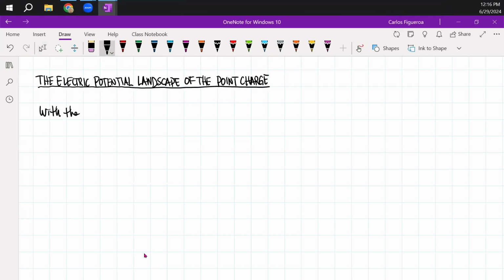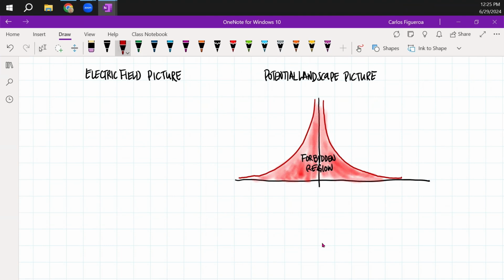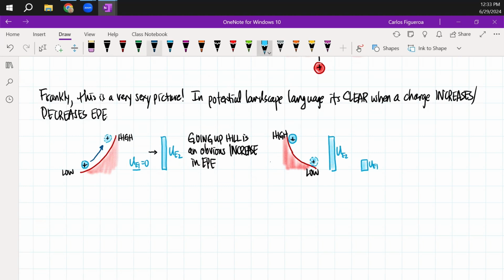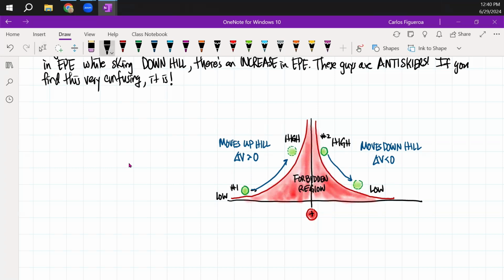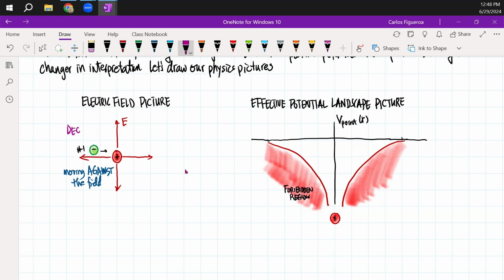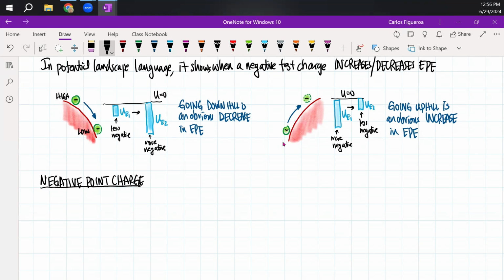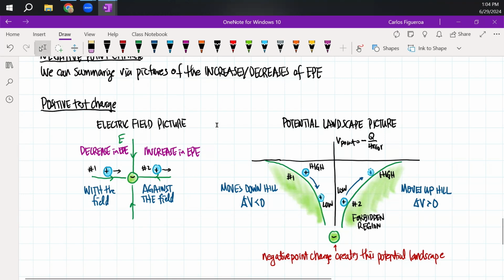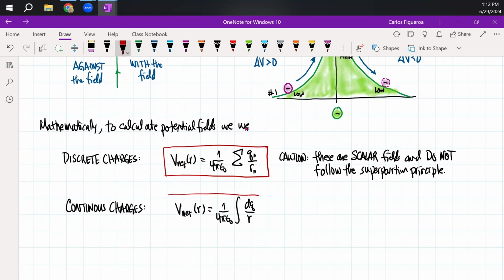Phys 4B lecture 4.6: The electric potential landscape of the point charge